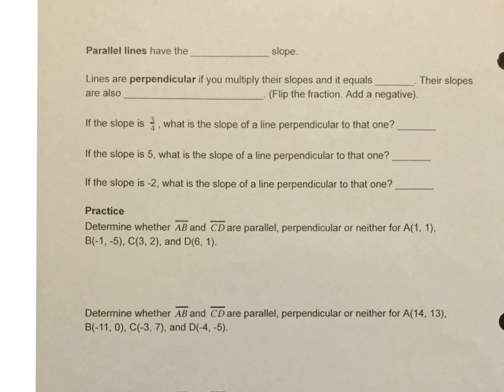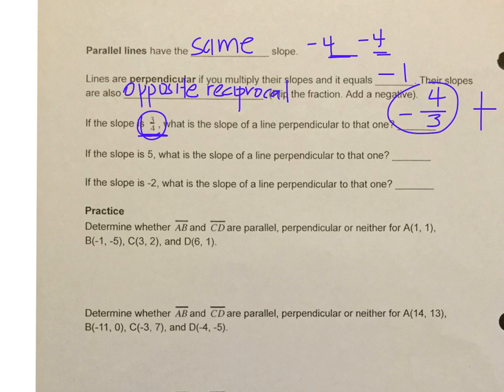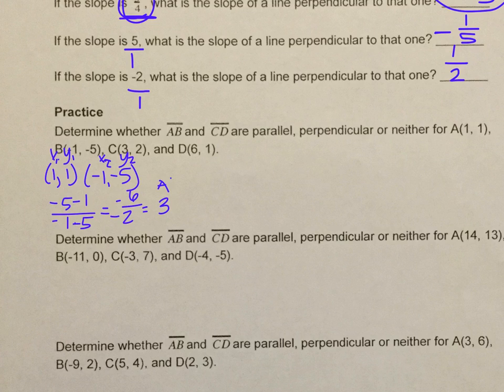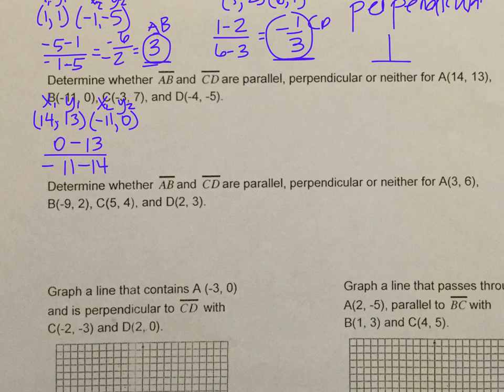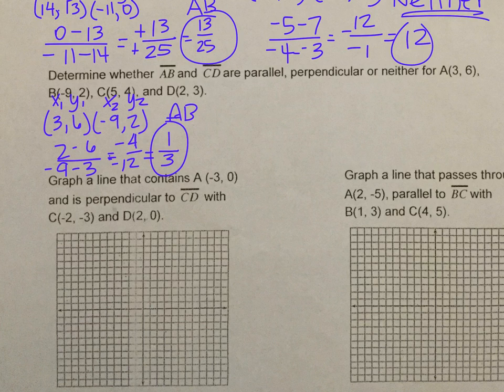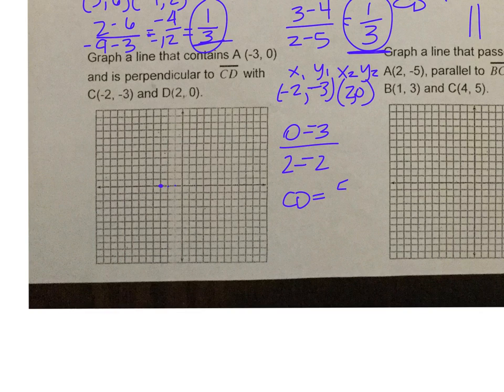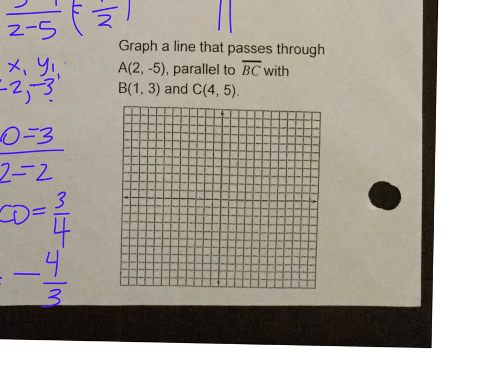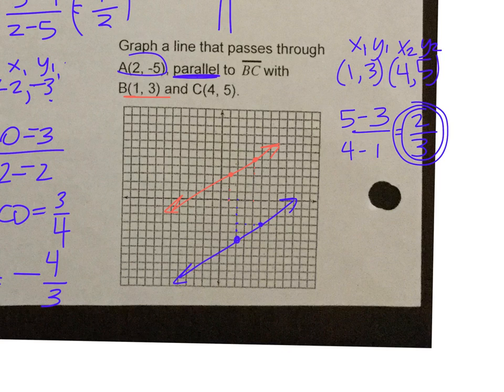Video 2 - ch. 3.3 notes